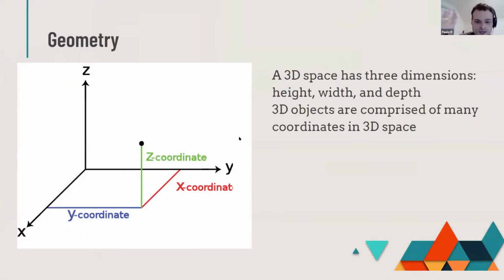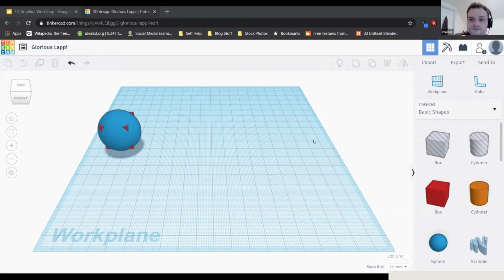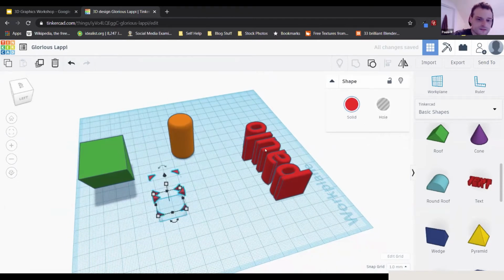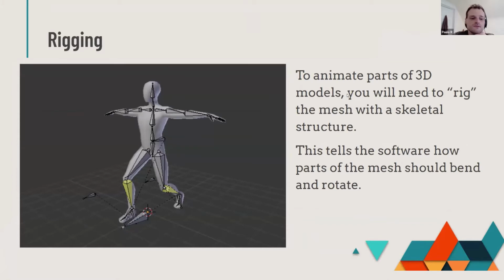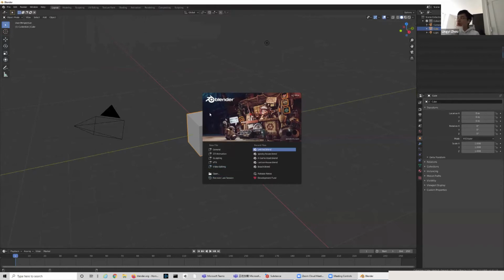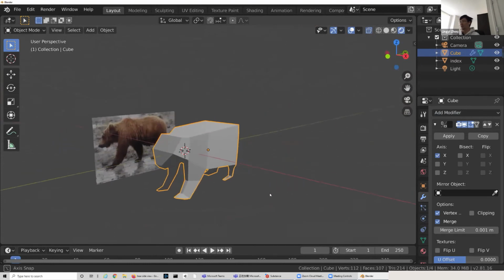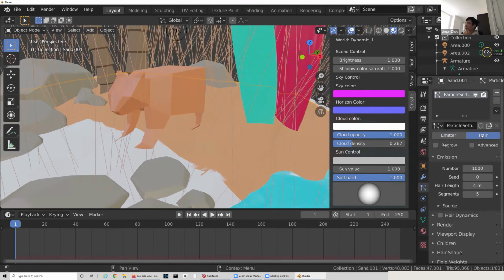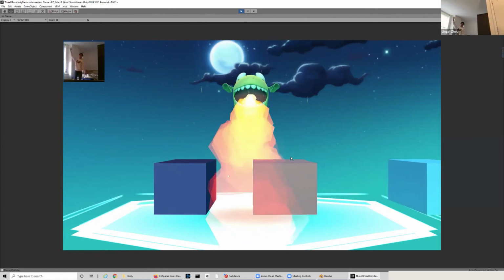3D Modeling and Lo-Poly Graphics